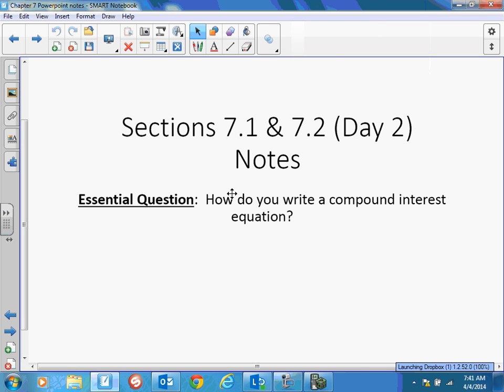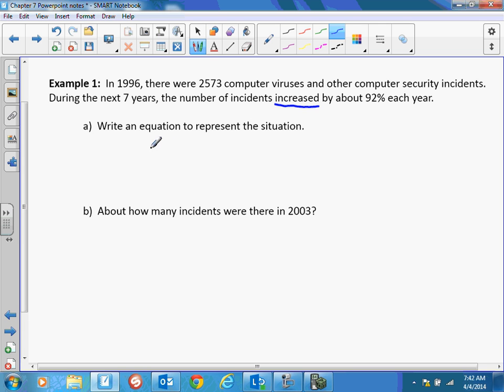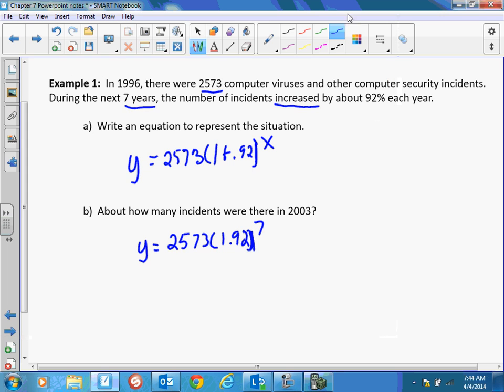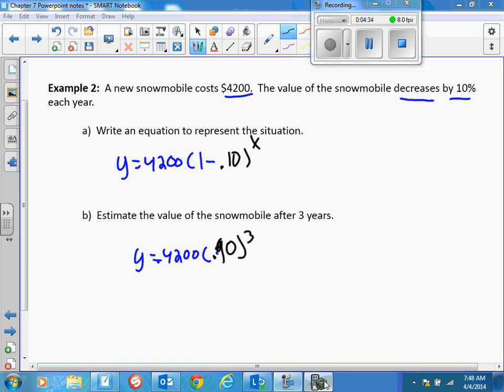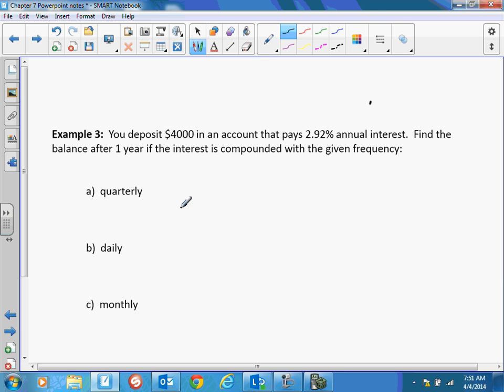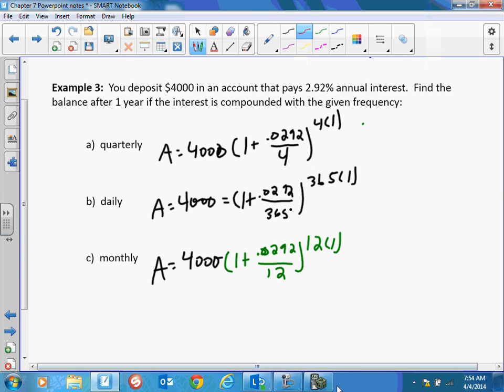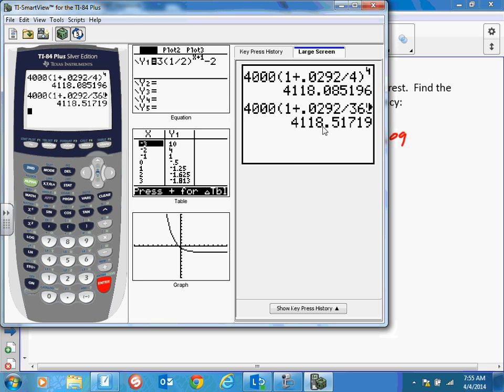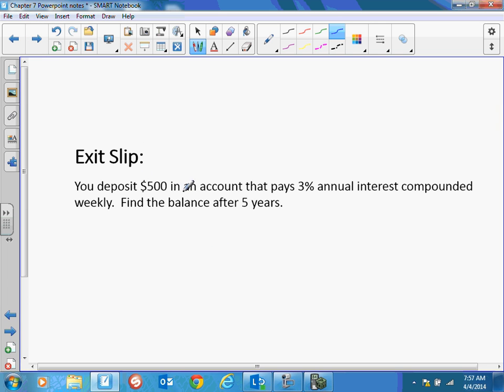7 1 & 7 2 Day Exponential Story Problems